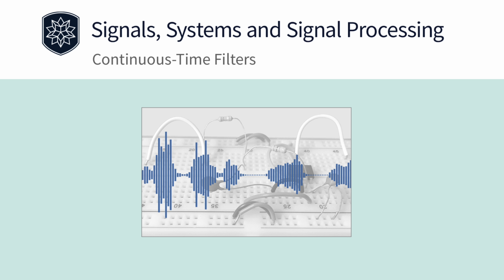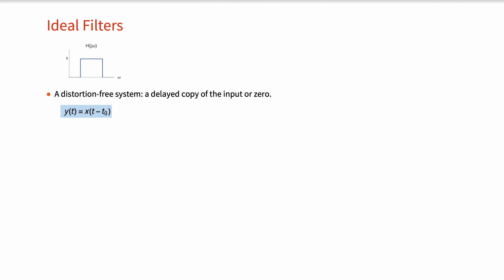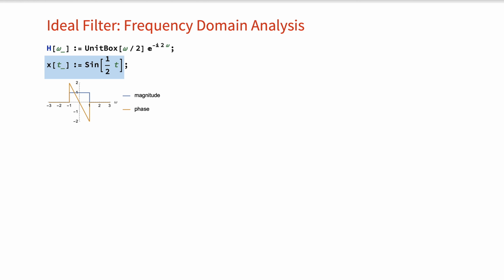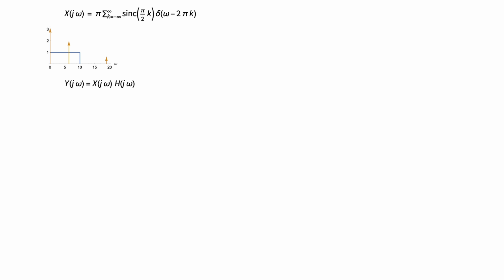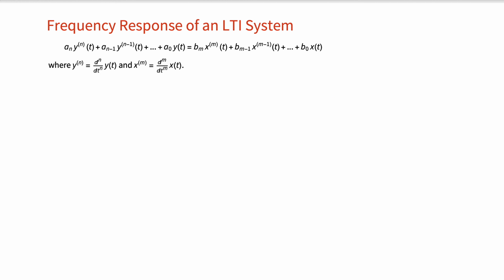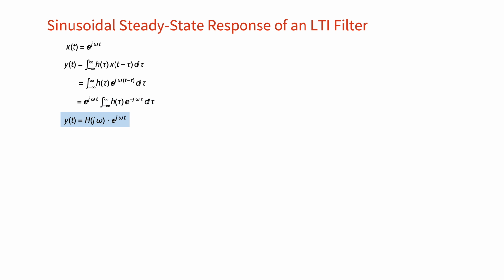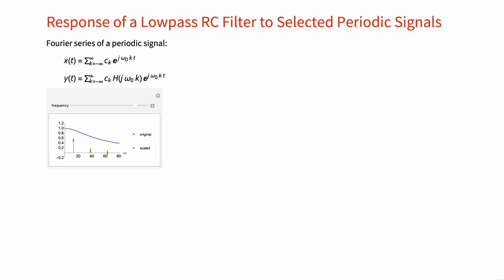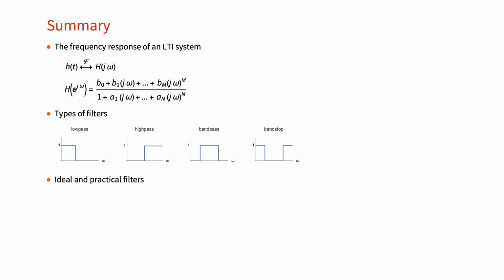Lesson 17. Continuous Time Filters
End this section on continuous-time linear time-invariant systems with this lesson on continuous-time filters. The video describes ideal and non-ideal filter characteristics, with examples of both ideal and practical filters.